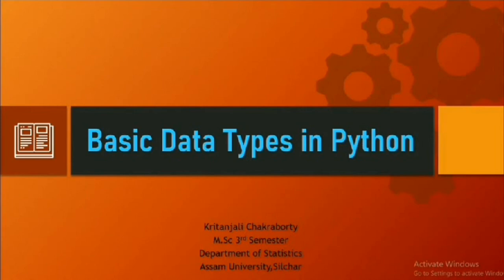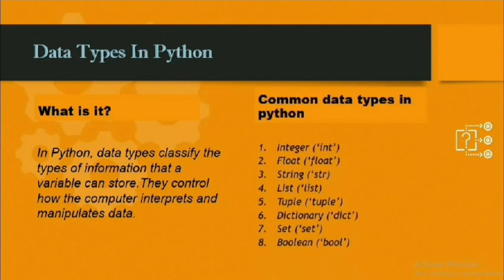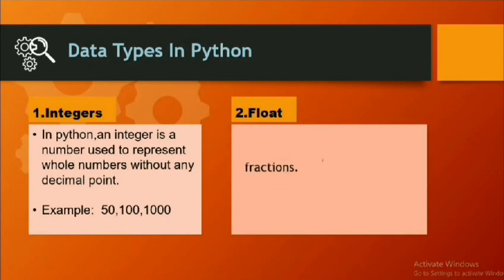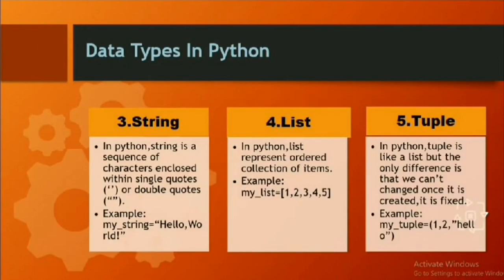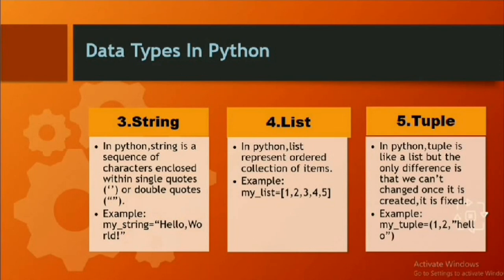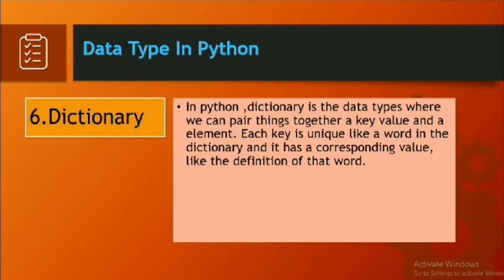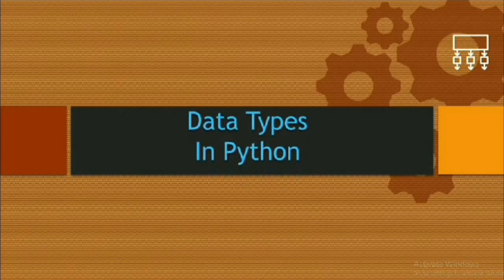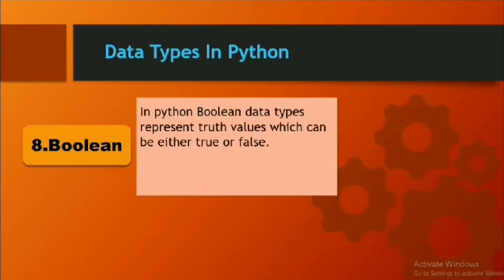Exploring Data Types in Python: Things You Need to Know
Dive into the world of Python data types with this comprehensive guide covering essential concepts and practical examples. Unlock the power of Python data types and enhance your programming skills with this beginner-friendly tutorial. Learn about the fundamental data types in Python and how they are used in real-world programming scenarios. Discover the ins and outs of Python data types, from strings to dictionaries, in this in-depth tutorial. Get a solid understanding of Python data types through clear explanations and hands-on exercises in this tutorial.